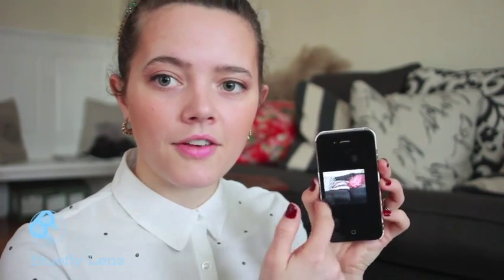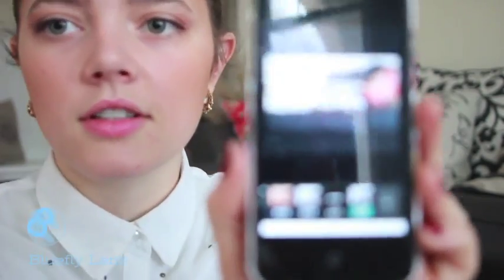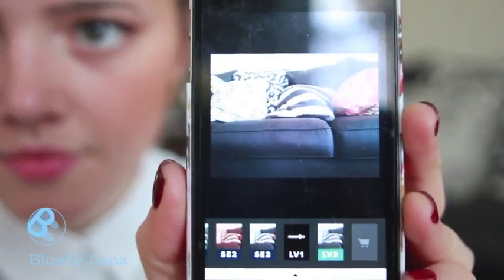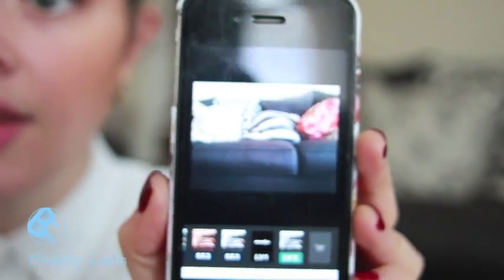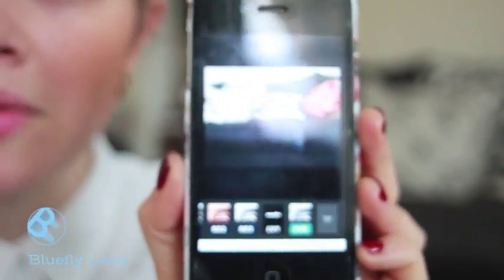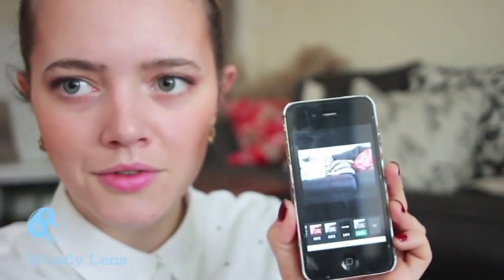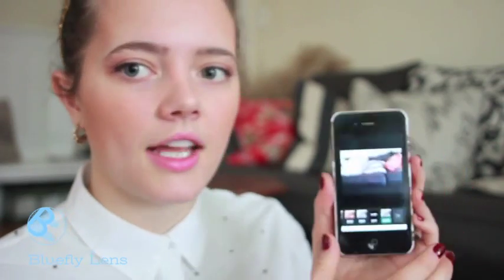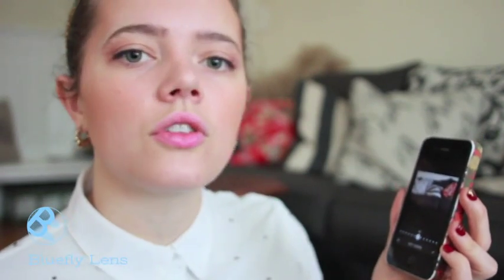Mastering VSCOcam part 2. Take Creative Control with Your Smartphone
Are you ready to shake it up and get more creativity into your smartphone photography? Join me in the 2nd walk-through in a small series highlight the amazing VSCOcam!

+ ninamedard on Instagram
Be sure to use the hashtag ninavsco if you find these tips helpful in your next photo!

Tune is by Vampire Weekend